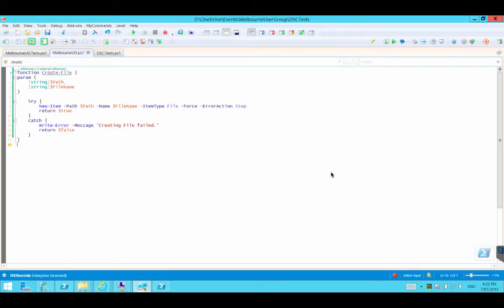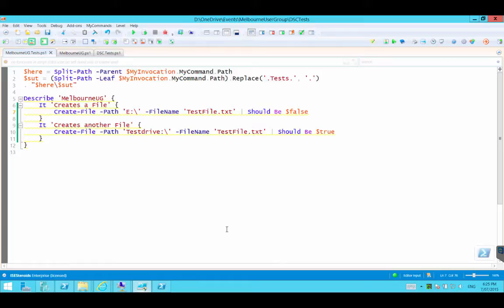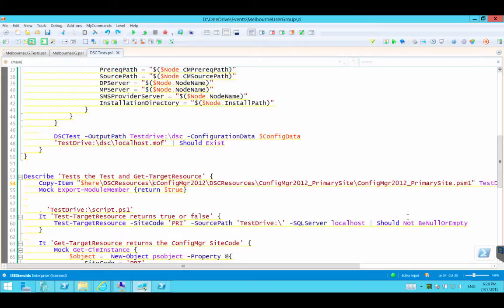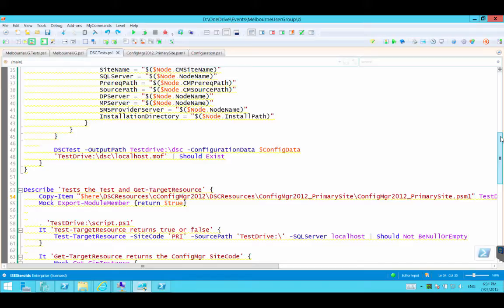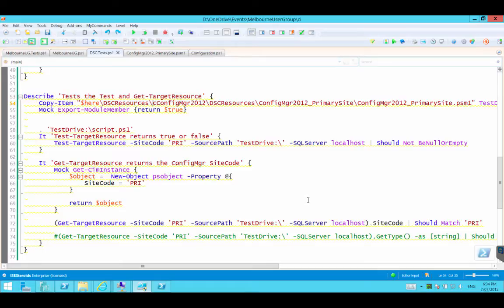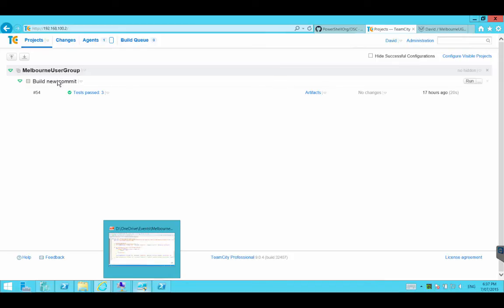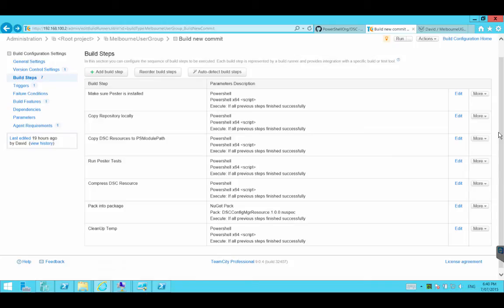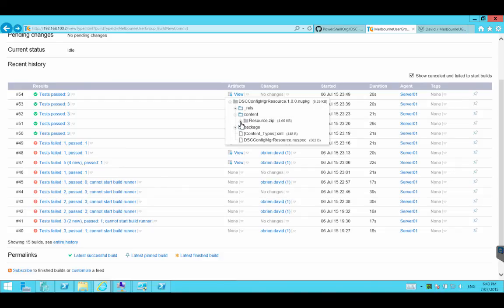DevOps - PowerShell and Continuous Integration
This recording of a 20mins session at the July Melbourne System Center, Security, Infrastructure User Group shows me talking about how you can make your PowerShell investments pay off even more. Unit Testing with Pester, Packaging with NuGet, Continuous Integration with TeamCity. All this is or can be part of a "DevOps movement" in your company.